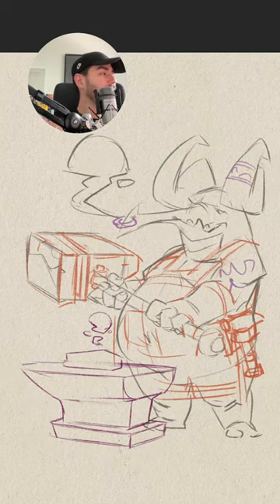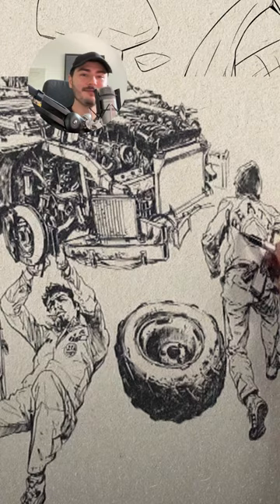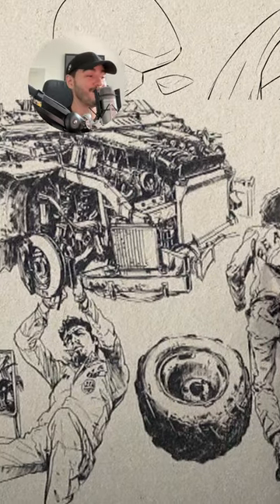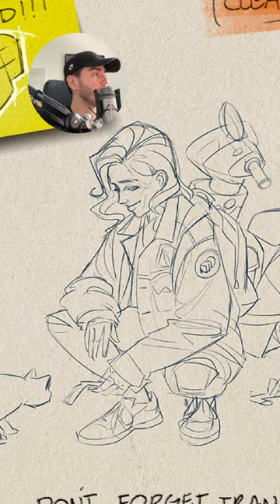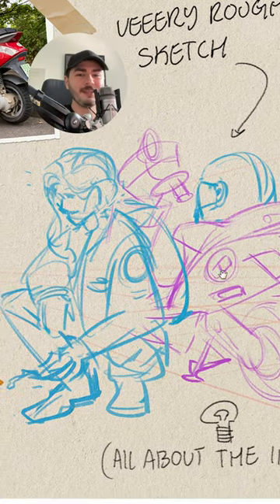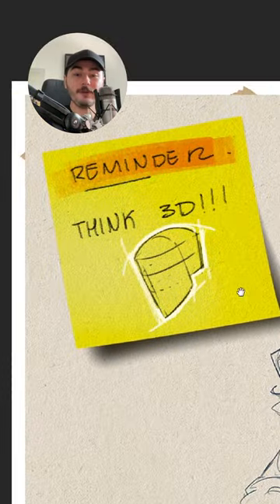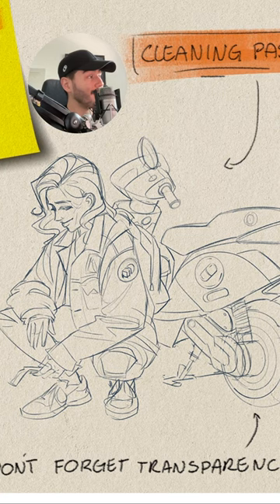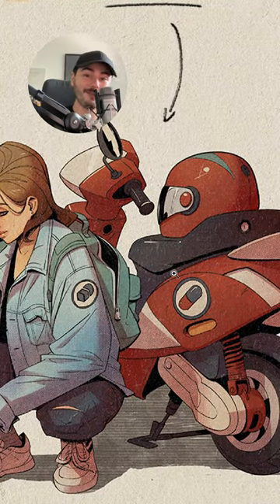Are you wasting your time with your drawings?